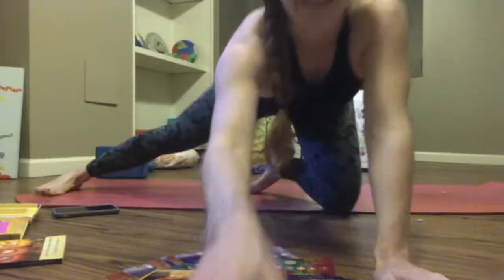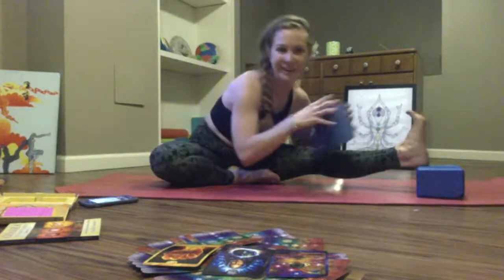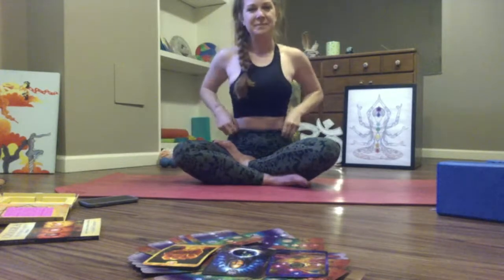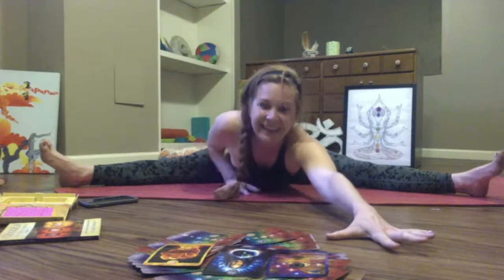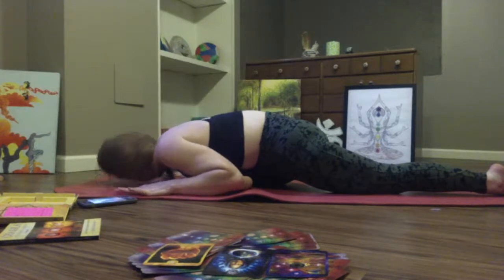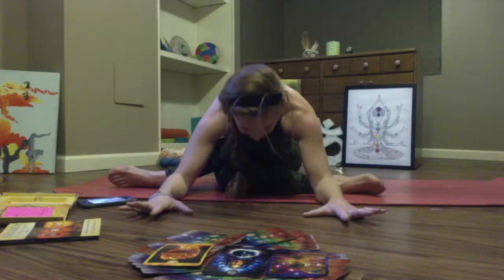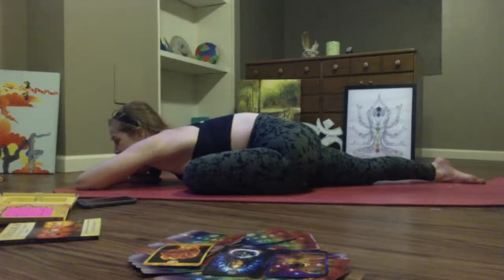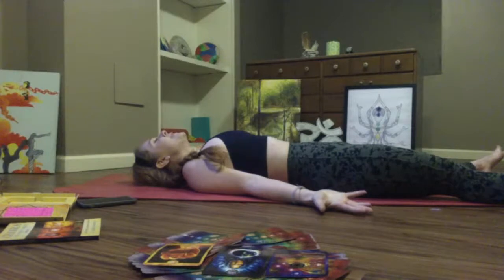𝟥.𝟥𝟣- 𝒴𝒾𝓃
𝕋𝕦𝕟𝕖 𝕚𝕟𝕥𝕠 𝕞𝕪 𝕡𝕝𝕒𝕪𝕝𝕚𝕤𝕥 "𝔼𝕤𝕤𝕖𝕟𝕔𝕖 ✨🧚🏼‍♀️  " 𝕠𝕟 𝕞𝕪 𝕊𝕡𝕠𝕥𝕚𝕗𝕪 𝕔𝕙𝕒𝕟𝕟𝕖𝕝, 𝕋𝕙𝕖ℙ𝕠𝕨𝕖𝕣𝕠𝕗𝔽𝕝𝕠𝕨𝕖𝕣𝕤 (𝕙𝕥𝕥𝕡𝕤://𝕠𝕡𝕖𝕟.𝕤𝕡𝕠𝕥𝕚𝕗𝕪.𝕔𝕠𝕞/𝕡𝕝𝕒𝕪𝕝𝕚𝕤𝕥/𝟜ℝ𝕢𝕏𝕋𝕜𝔹𝟘𝕩ℍ𝕃𝟚𝕝𝕤𝕁ℂ𝕃𝔸𝕛𝟜𝔽𝔸?𝕤𝕚=𝕔𝕜𝕐𝕖𝕐𝟙ℚ𝕟ℝ𝔻𝔾𝕪𝔾𝕍𝟡𝕡𝔻𝕥-𝕙𝟡𝔸
) 𝕠𝕣 𝕗𝕝𝕠𝕨 𝕥𝕠 𝕪𝕠𝕦𝕣 𝕠𝕨𝕟 𝕛𝕒𝕞𝕤.

ℝ𝕚𝕘𝕙𝕥 𝕟𝕠𝕨 - 𝕞𝕠𝕣𝕖 𝕥𝕙𝕒𝕟 𝕖𝕧𝕖𝕣 - 𝕪𝕠𝕦 𝔻𝔼𝕊𝔼ℝ𝕍𝔼 𝕪𝕠𝕦𝕣 𝕠𝕨𝕟 𝕝𝕠𝕧𝕖 𝕒𝕟𝕕 𝕪𝕠𝕦𝕣 𝕠𝕨𝕟 𝕤𝕦𝕡𝕡𝕠𝕣𝕥.  𝕐𝕠𝕦 𝕒𝕣𝕖 𝕊𝕆 𝔻𝔼𝕊𝔼ℝ𝕍𝕀ℕ𝔾 𝕠𝕗 𝕥𝕙𝕖 𝕗𝕣𝕖𝕢𝕦𝕖𝕟𝕔𝕚𝕖𝕤 𝕪𝕠𝕦 𝕔𝕣𝕒𝕧𝕖: 𝕛𝕠𝕪, 𝕡𝕖𝕒𝕔𝕖, 𝕙𝕖𝕒𝕝𝕥𝕙, 𝕒𝕟𝕕 𝕝𝕠𝕧𝕖.  𝕊𝕠, 𝕛𝕠𝕚𝕟 𝕞𝕖 - 𝕥𝕙𝕚𝕤 𝕨𝕖𝕖𝕜 - 𝕚𝕟 𝕒 𝕔𝕠𝕝𝕝𝕖𝕔𝕥𝕚𝕧𝕖 𝕖𝕗𝕗𝕠𝕣𝕥 𝕥𝕠 𝕣𝕒𝕚𝕤𝕖 𝕠𝕦𝕣 𝕧𝕚𝕓𝕣𝕒𝕥𝕚𝕠𝕟 𝕓𝕪 𝕔𝕦𝕝𝕥𝕚𝕧𝕒𝕥𝕚𝕟𝕘 𝕥𝕙𝕖𝕤𝕖 𝕧𝕚𝕓𝕣𝕒𝕥𝕚𝕠𝕟𝕤 𝕨𝕚𝕥𝕙𝕚𝕟 𝕠𝕦𝕣𝕤𝕖𝕝𝕧𝕖𝕤.  𝕋𝕙𝕒𝕟𝕜𝕤 𝕗𝕠𝕣 𝕓𝕖𝕚𝕟𝕘 𝕙𝕖𝕣𝕖, 𝕗𝕣𝕚𝕖𝕟𝕕𝕤!  𝔸𝕝𝕝 𝕞𝕪 𝕝𝕠𝕧𝕖.  ℕ𝕒𝕞𝕒𝕤𝕥𝕖.  𝕩𝕩𝕩𝕩